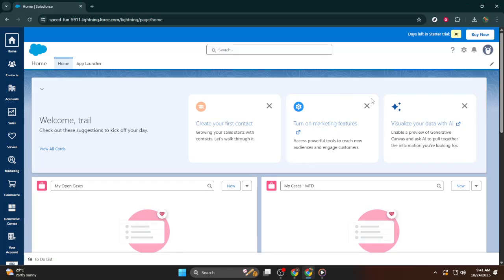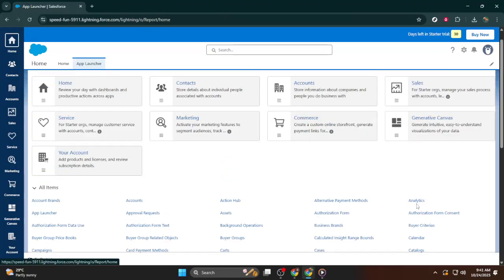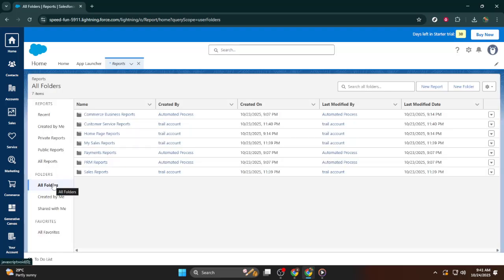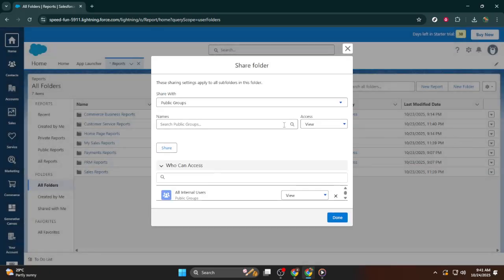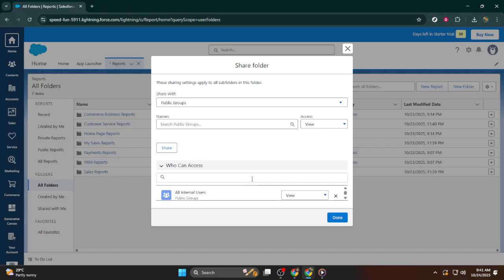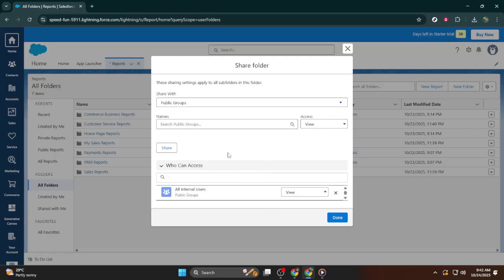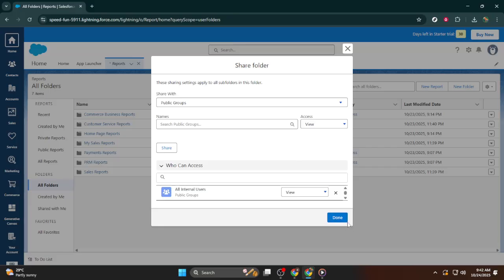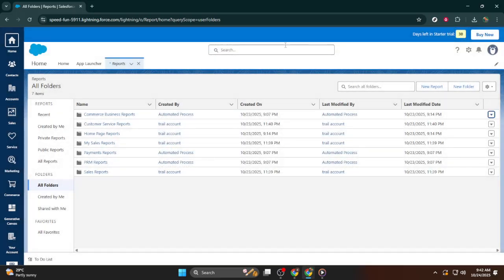How To Share Report On Salesforce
Want to share Salesforce reports with your team or colleagues? In this tutorial, I will show you how to share a Salesforce report step by step, so others can view or collaborate on the data you have in your organization. This guide works for Salesforce Lightning and Classic users.

You will learn how to locate and open Salesforce reports. You will learn how to share reports with users, roles, or public groups. You will see how to adjust permissions so the right people can view or edit the report. You will also learn tips for keeping your data secure while sharing.

Why sharing Salesforce reports matters
Sharing reports allows your team to collaborate efficiently and make data-driven decisions. Proper sharing ensures everyone has the right access to important insights without compromising sensitive information.

Open Salesforce and go to the Reports tab. Find the report you want to share. Click on the Share or Report Folder Settings option. Select the users, roles, or public groups you want to share with. Adjust access permissions to allow view, edit, or manage rights. Save the settings and confirm that the report is visible to the intended users.